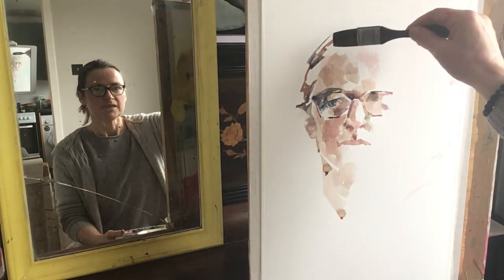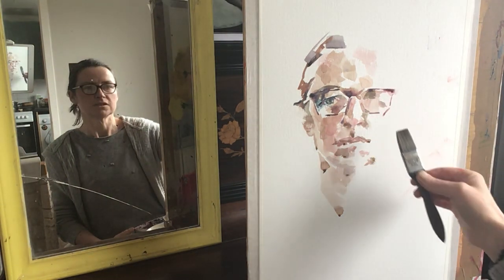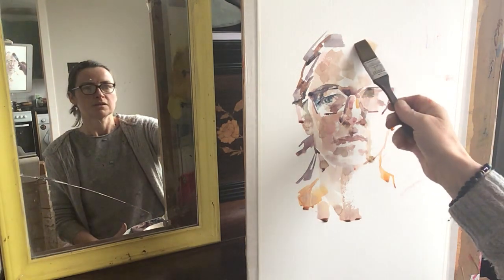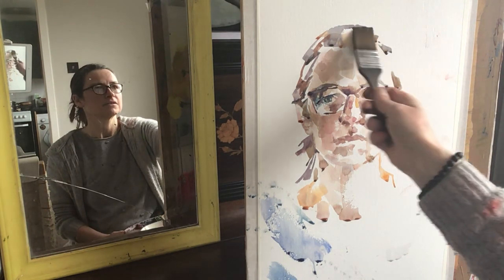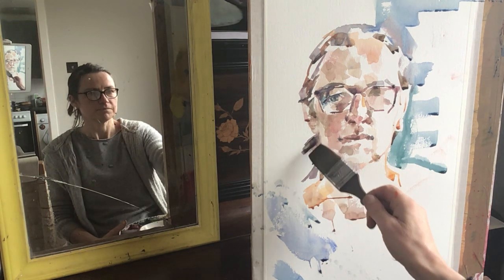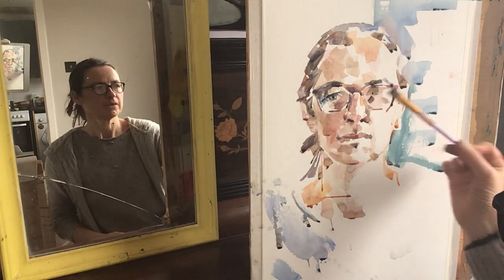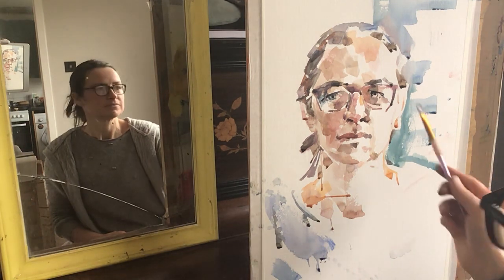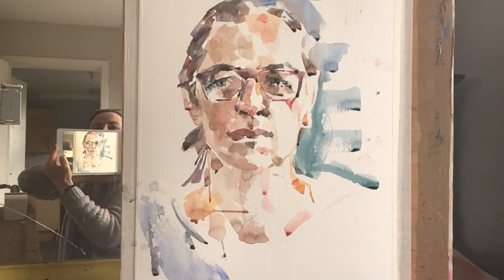2 March 2021